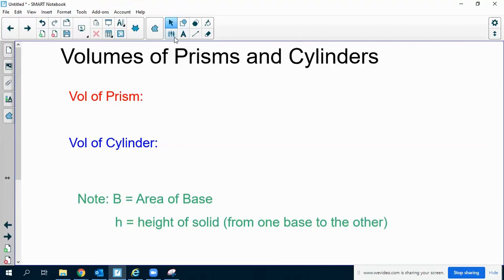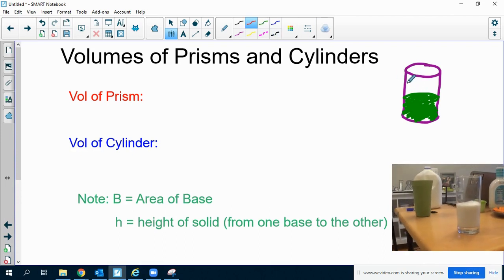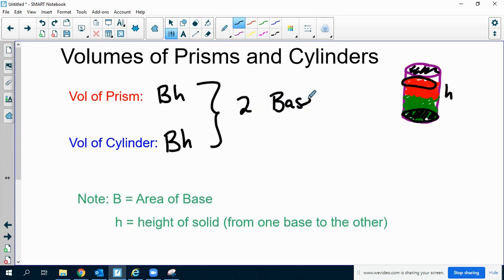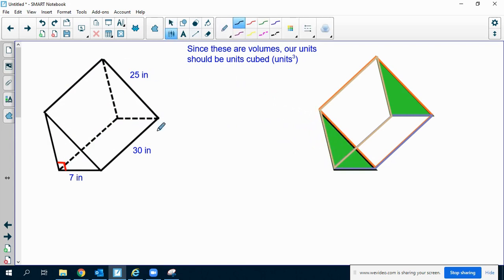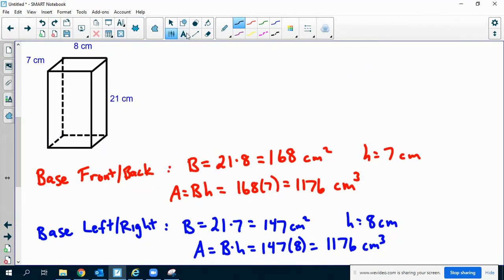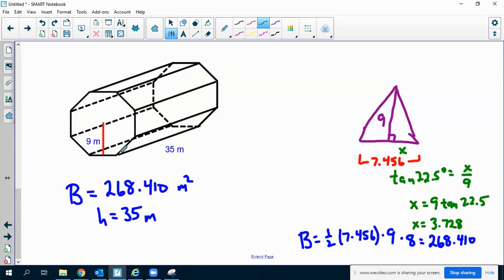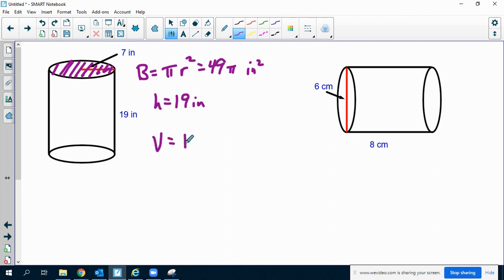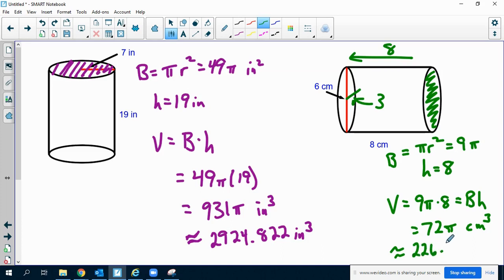Volume of Prisms and Cylinders